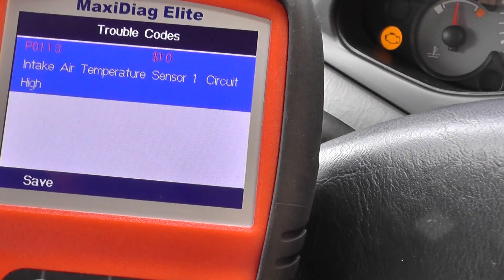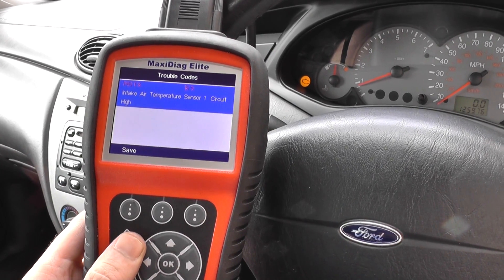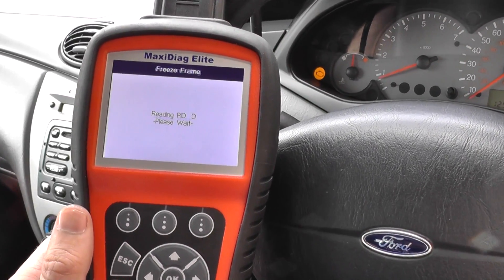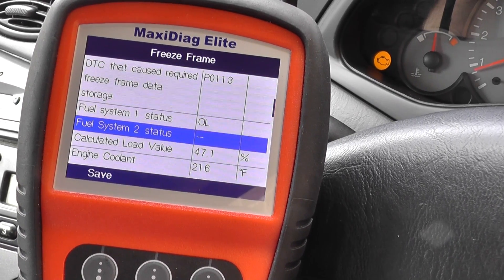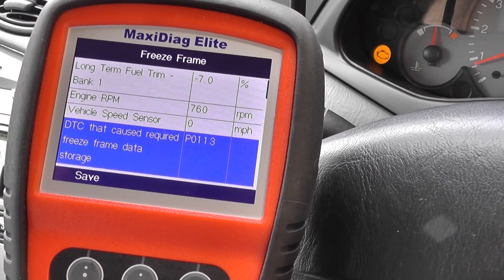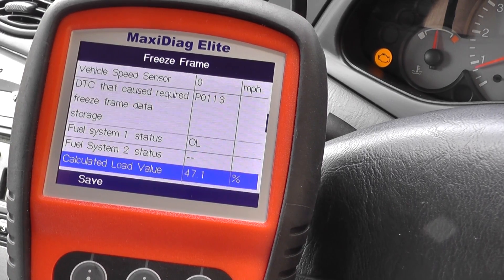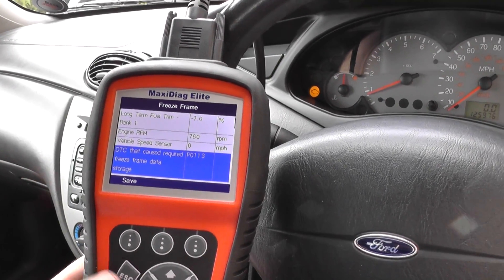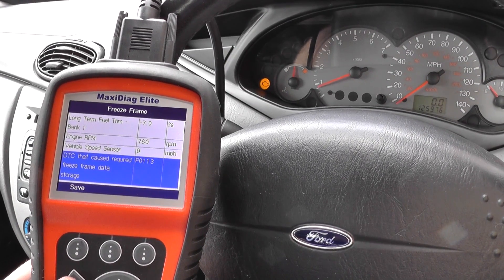Ford Diagnostic Freeze Frame Data